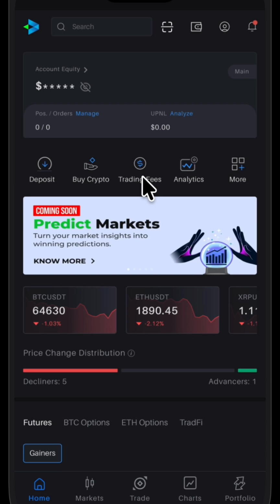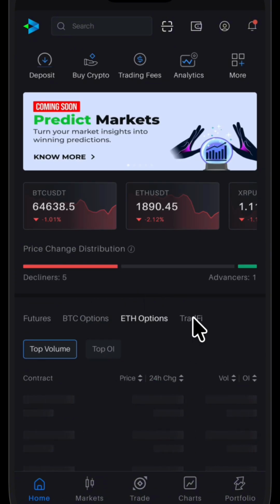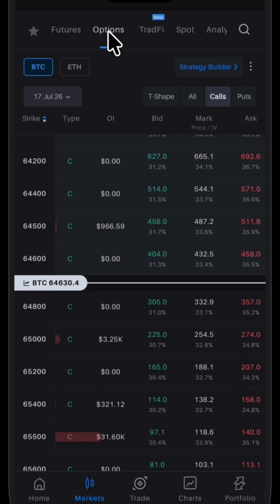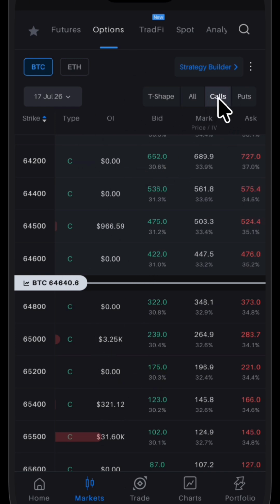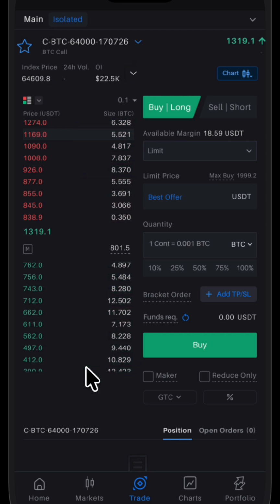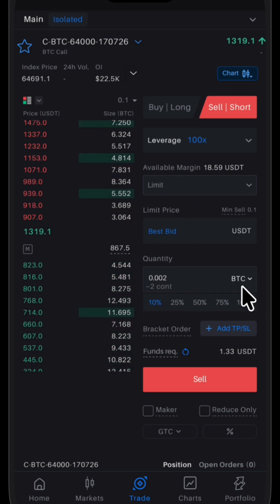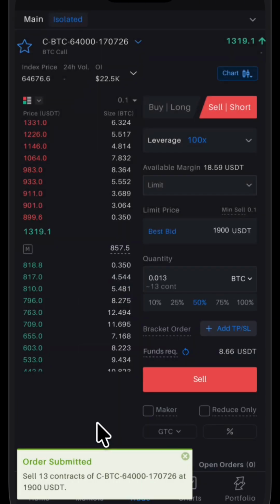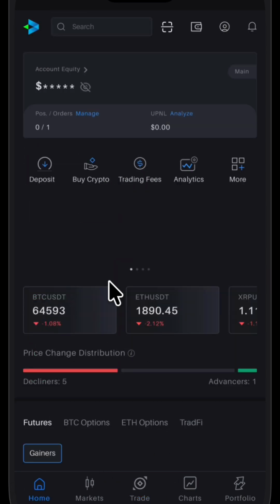Delta Exchange Options Trading Using The Mobile App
Options Trading for Complete Beginners | Delta Exchange Tutorial (2026)

Whether you're trading BTC, ETH, or just want to understand how crypto options work, this is your starting point — no prior trading experience needed.